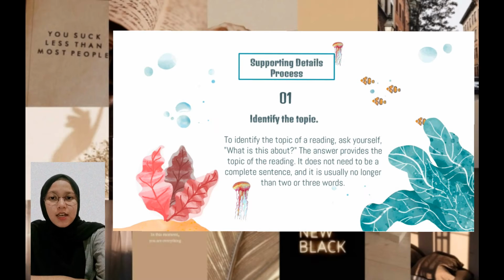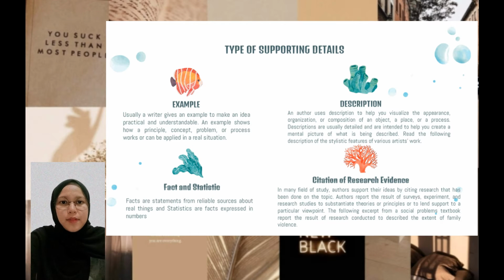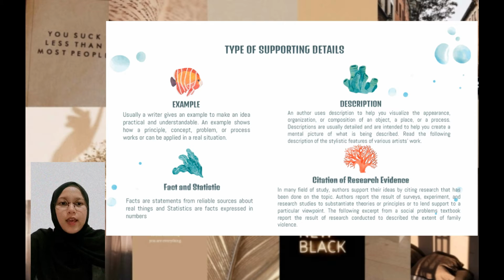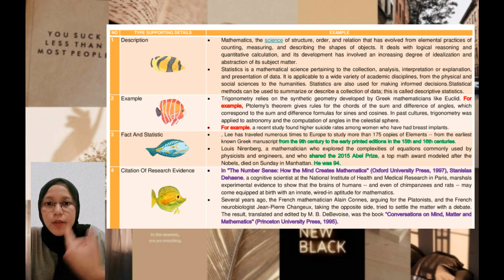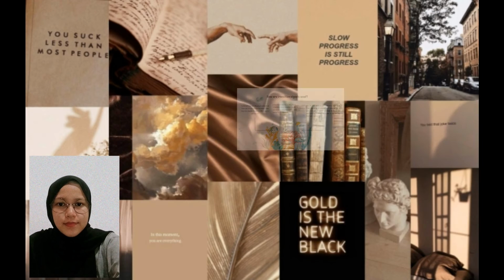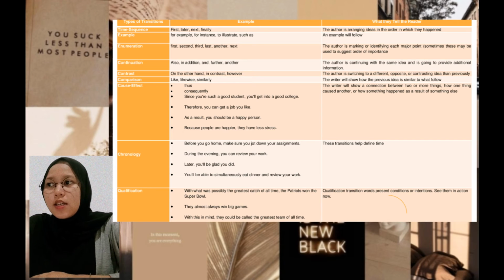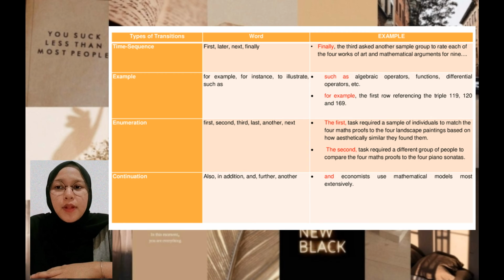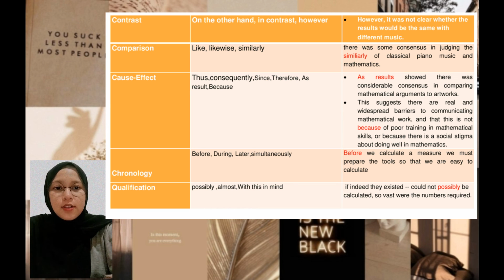~Supporting Details and Transition~Rezkya Srilestari Gimri 2003112316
Supporting Details And Transition